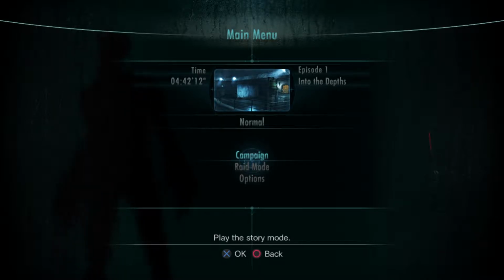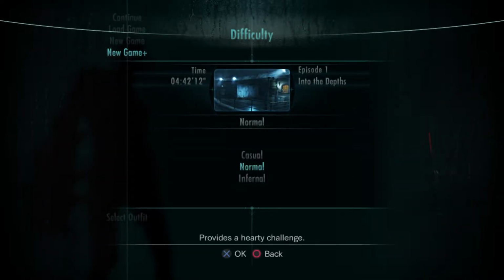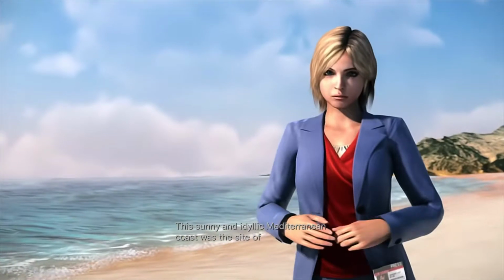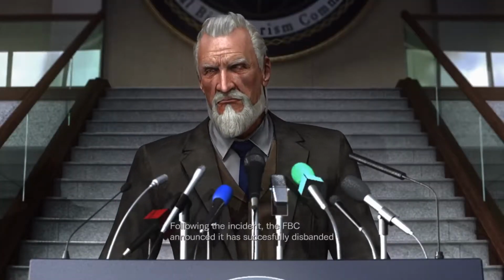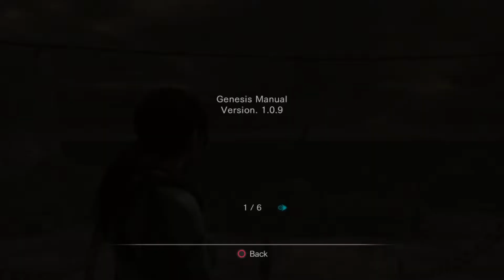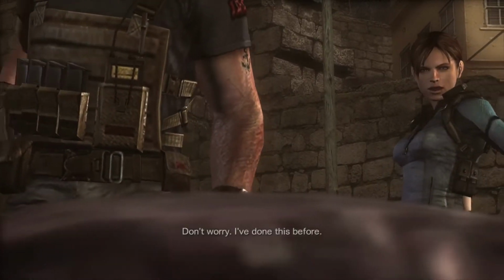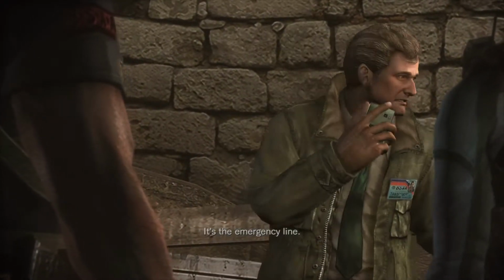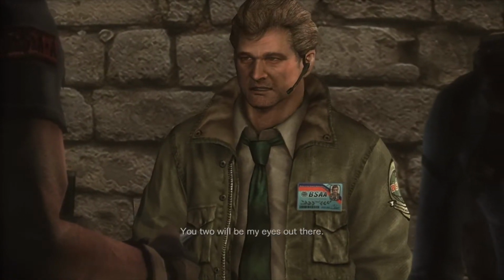Resident Evil Revelations part 1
The in video title is only initialized since my editor Wouldn't fit the full title